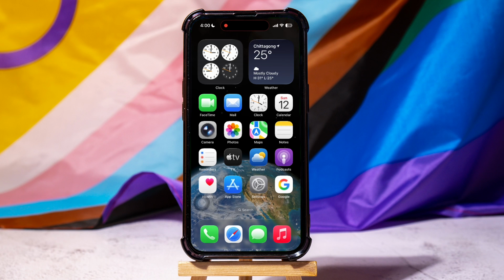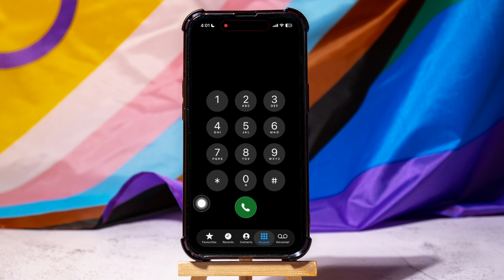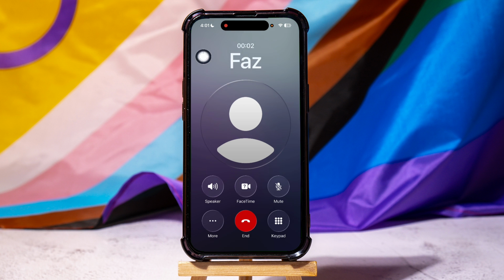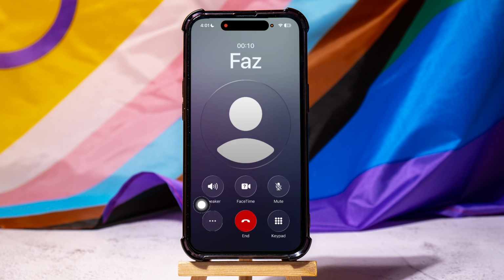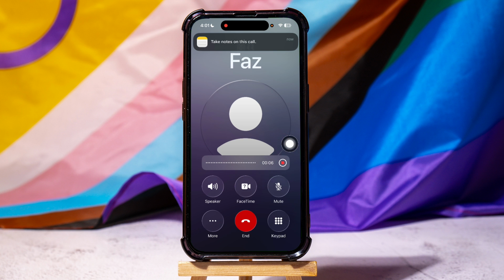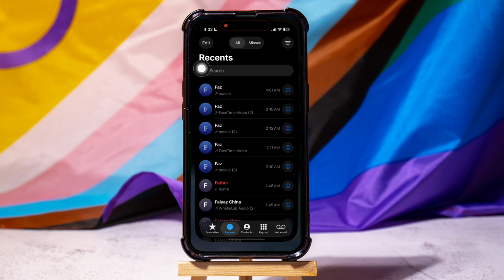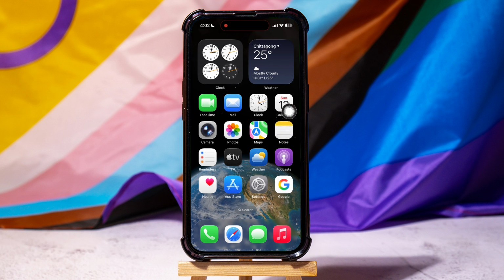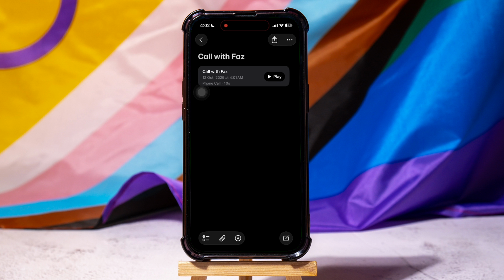How To Record Phone Calls On Your iPhone 2026 (Step-By-Step Tutorial)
Here's how to easily record phone calls on your iPhone using both built-in features and free third-party solutions. I'll show you several reliable methods to capture important conversations, business calls, or memorable chats with family and friends. We'll start with the simplest approach using your iPhone's built-in screen recording feature, then explore free apps and services that offer more advanced recording options with better audio quality. You'll learn step-by-step how to set up call recording, manage your recordings, and ensure you're following proper etiquette and legal guidelines. I'll also cover how to save recordings to your phone, share them via email or cloud storage, and organize them for easy access later. Whether you need to record work calls for reference, capture important information, or keep memories of special conversations, these practical methods will have you recording calls like a pro in just minutes.